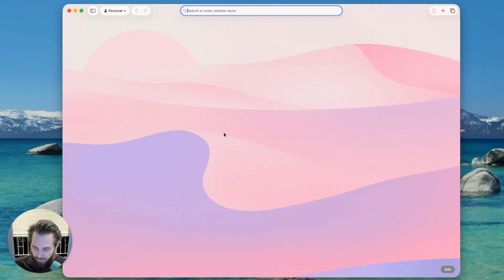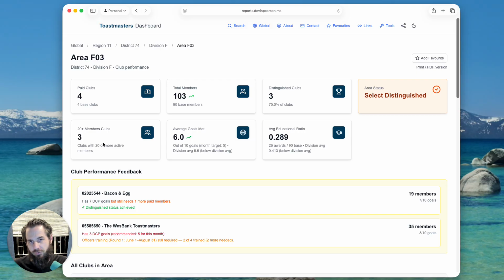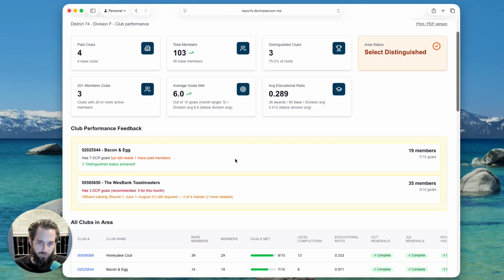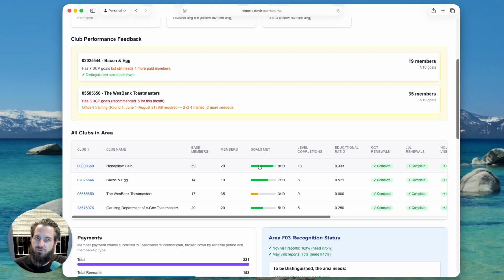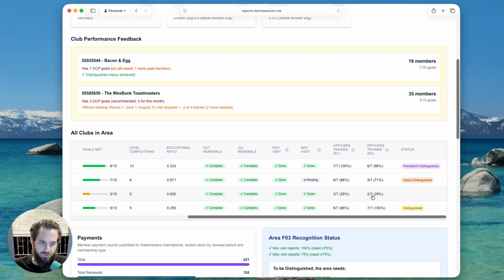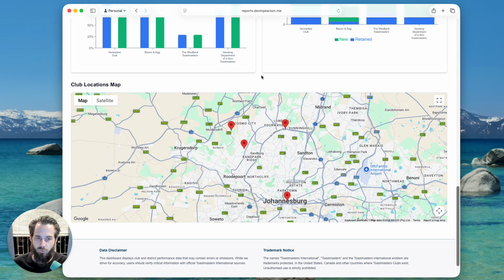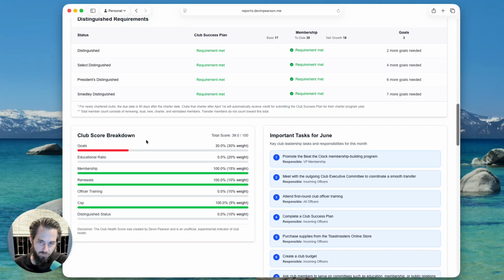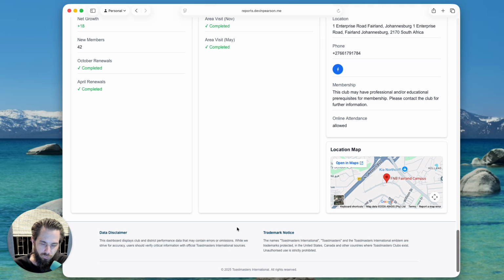Devin's Toastmaster Dashboards Area Director Walkthrough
This is a walkthrough of my Toastmasters dashboards from an Area Director's perspective. It includes the club pages